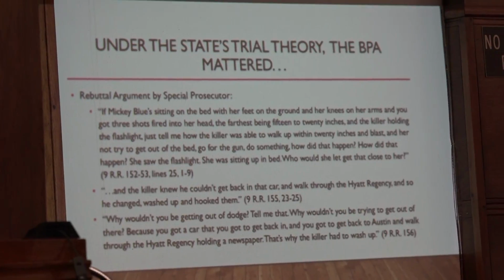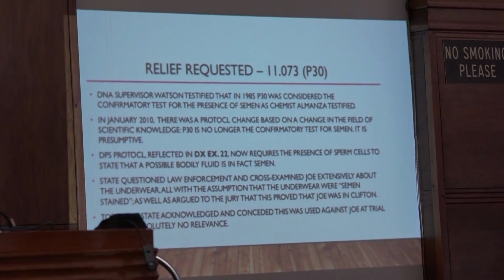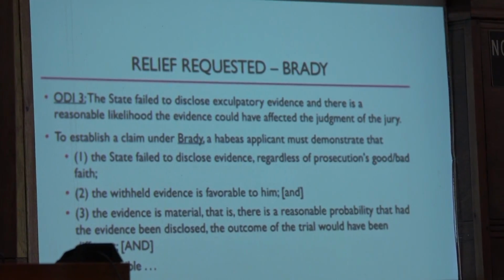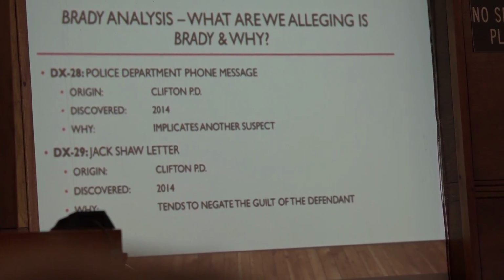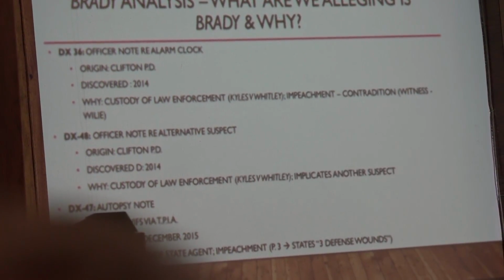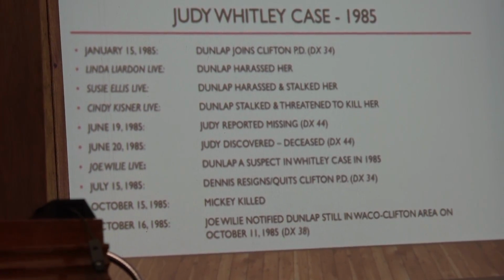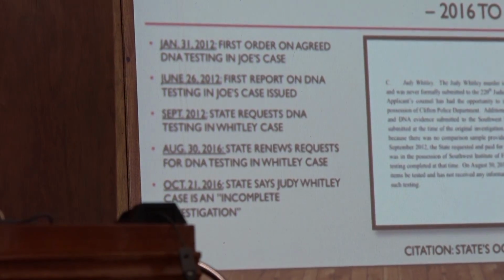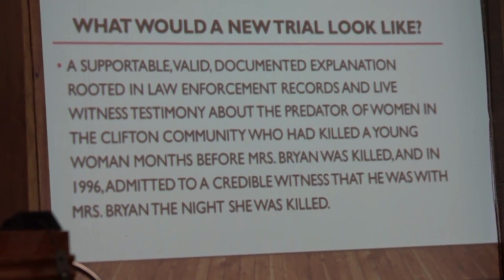091718 COMMANCHE TESTIMONY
In 1985 a Clifton, Texas High School Principal, Joe Bryan, was attending a conference in Austin with several other principals from around the state. At 9:15 p.m. on October 14, 1985, he spoke to his wife Mickey, also a school teacher in Clifton. Later that evening his wife was discovered shot to death in their Clifton home. The next morning the Superintendent drove to Austin to deliver the news. Shortly after investigators charged Bryan with the death of his wife.